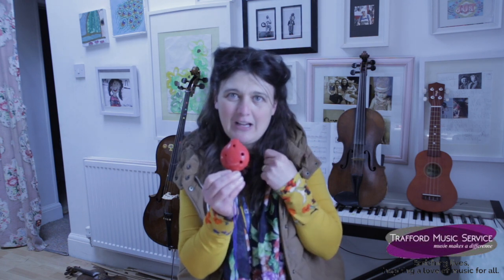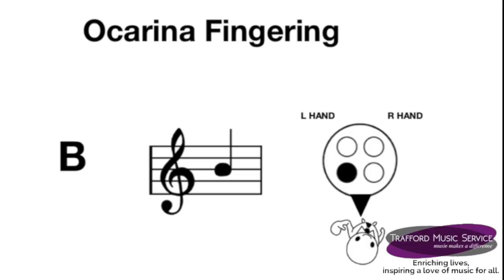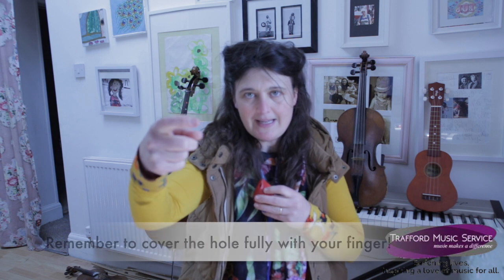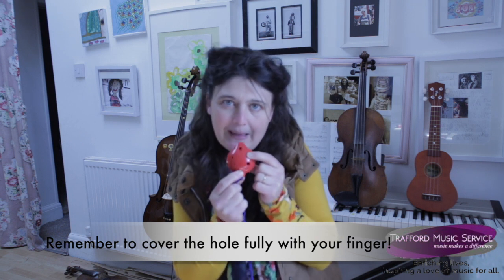How to Play the Ocarina- Lesson 2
In this second lesson, you will learn how to play the note B on the ocarina!

You can purchase a 4-hole ocarina from most music shops and online retailers e.g.